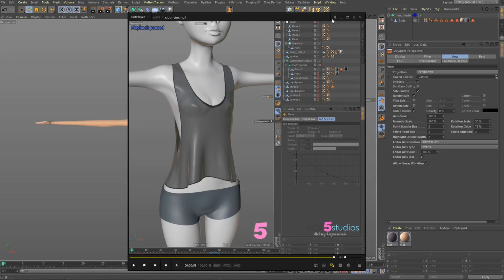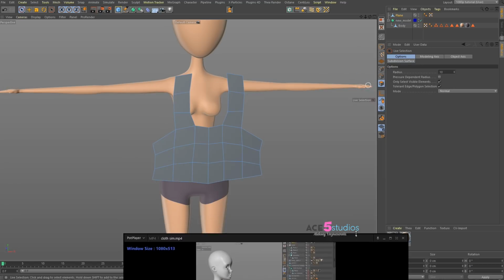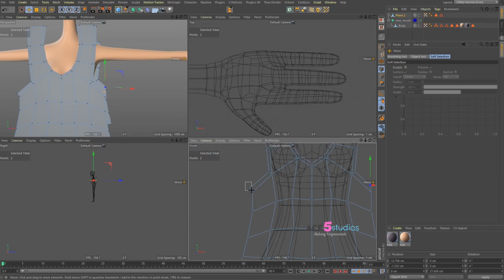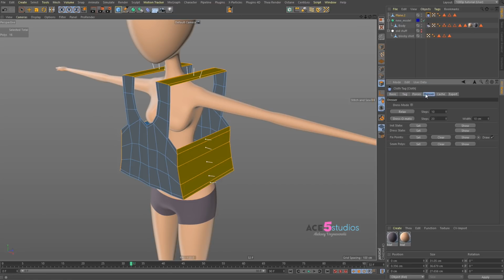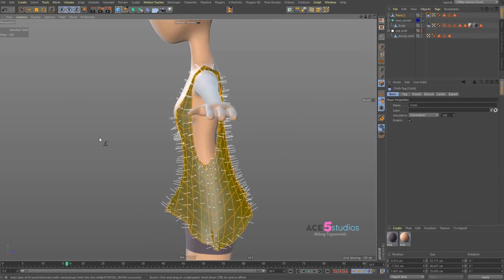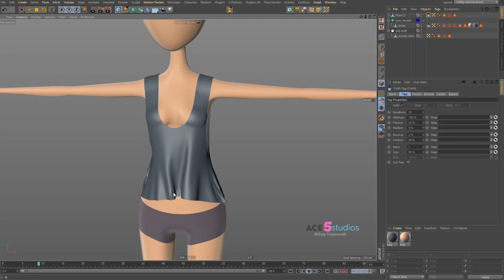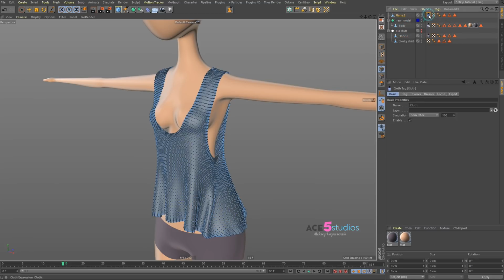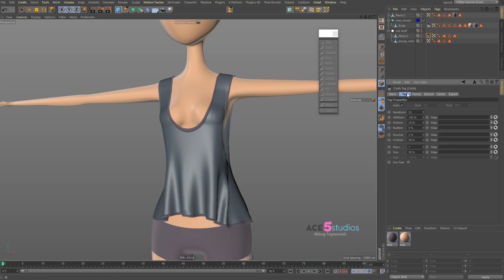C4D - Cloth simulations tutorial - [ Dress-o-matic | Cinema 4D ]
Cinema 4D's cloth sim system isn't the most advanced in the world, but i did find a way to simulate a nice top with it. So here is a tutorial about it. I also cover how to modify cloth objects and then keep simulating them.

Aleksey Voznesenski is a Cinema 4D rigging artist specializing in character related work. Creating, c4d character rigs, animating etc.. He also loves messing with xpresso and even a bit of simulations in x-particles.
C4D users can buy a variety of pre-made rigged characters for use in their animation. They can also purchase various bits and pieces to build their own characters. These can be used in personal projects and in commercial projects, such as explainer videos and tv ads.

You can follow me on various social media sites.